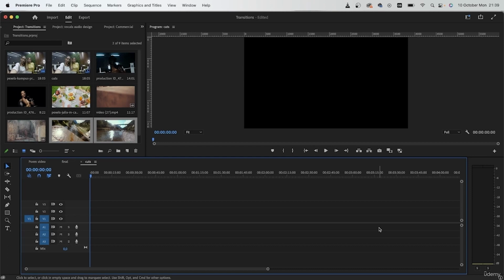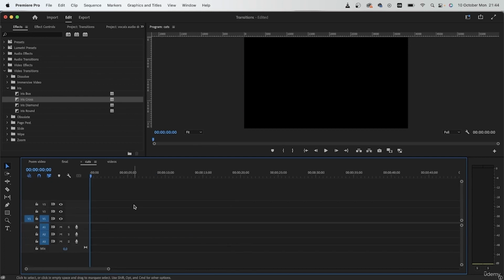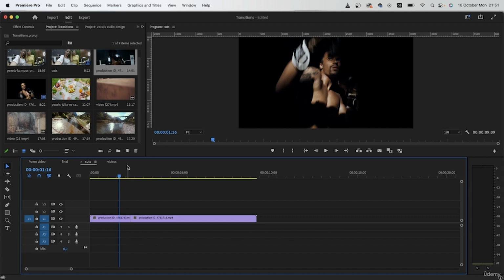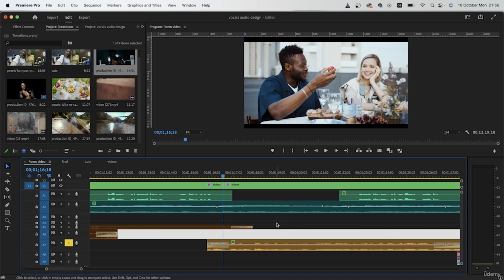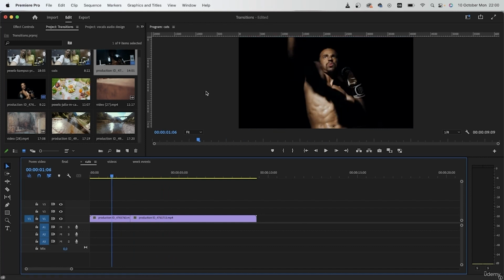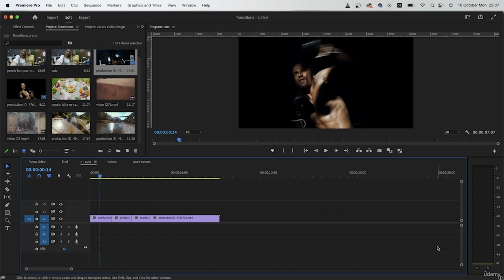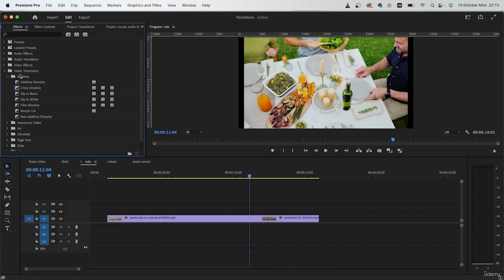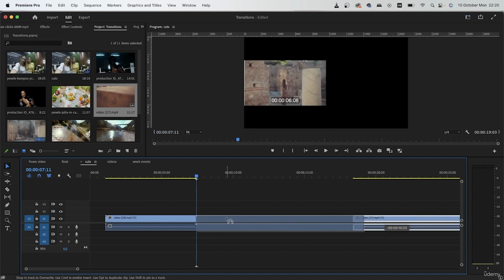Adobe Premiere, Types of Cuts in Editing